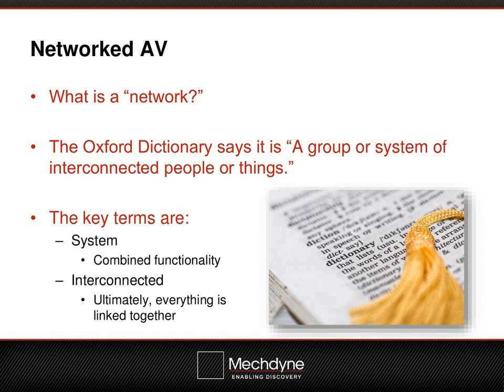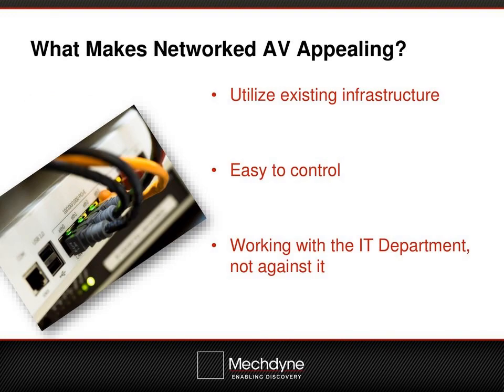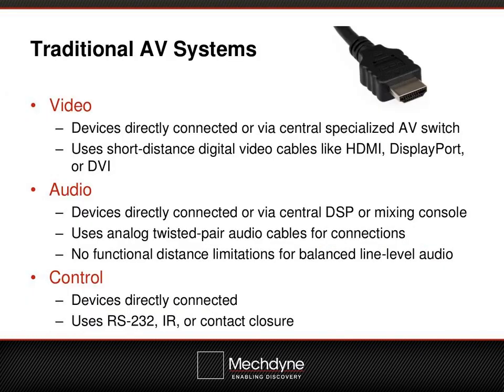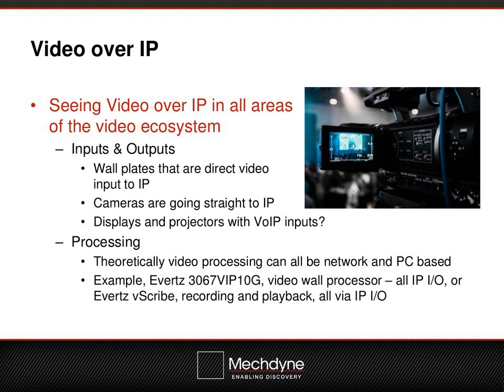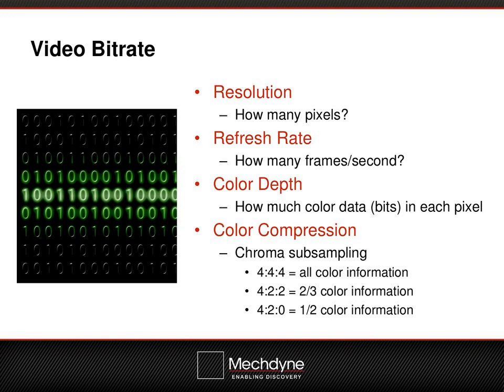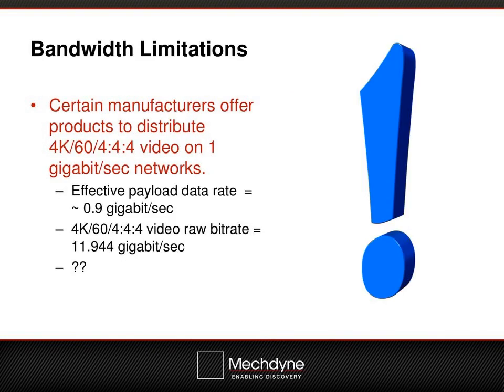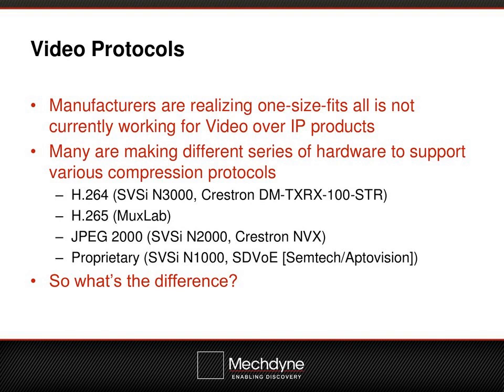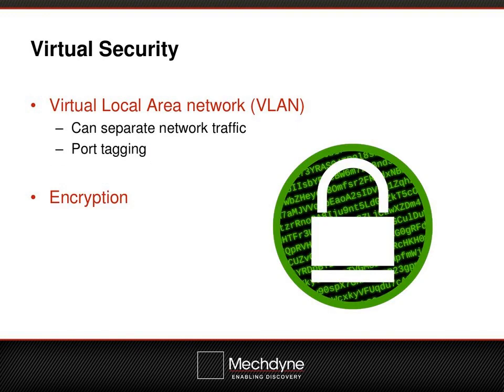AVoverIP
One of the biggest questions we are asked about AV over IP is, “What makes it so appealing?” In the webinar, we break it down to nine primary reasons why organizations make the switch.